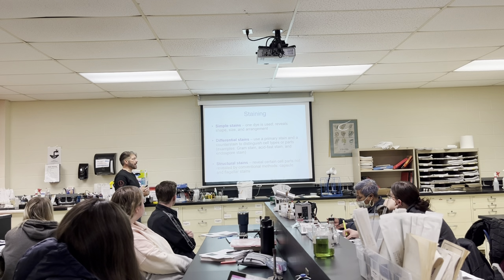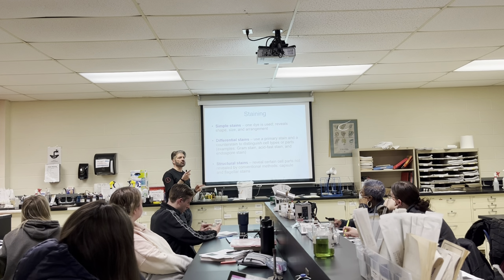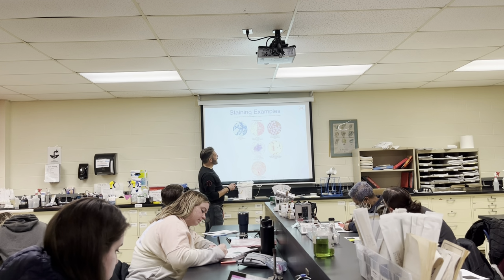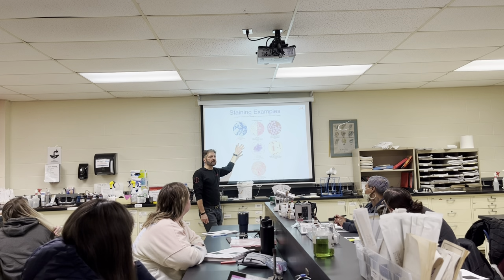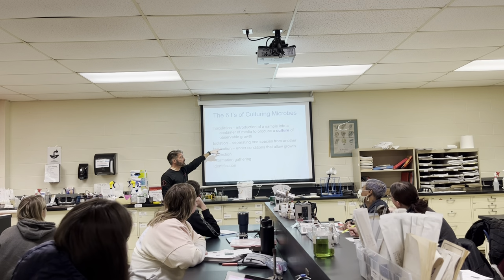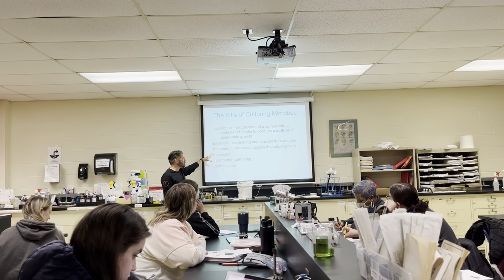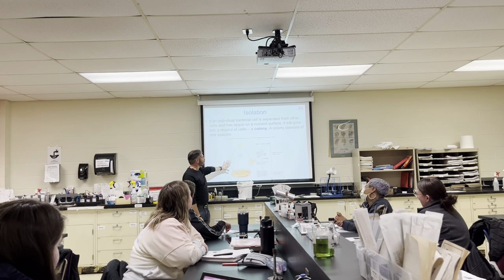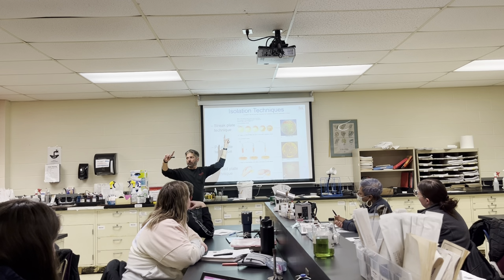BI 230 Spring 23. Microbiology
Microbiology lecture spring 230